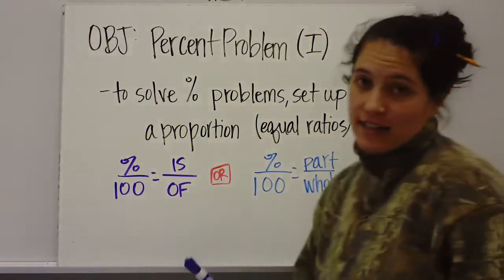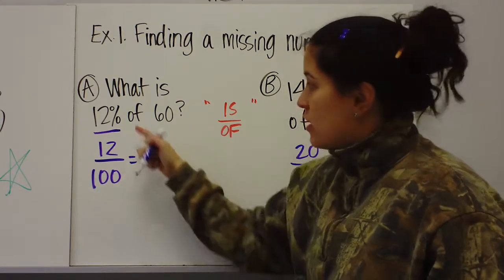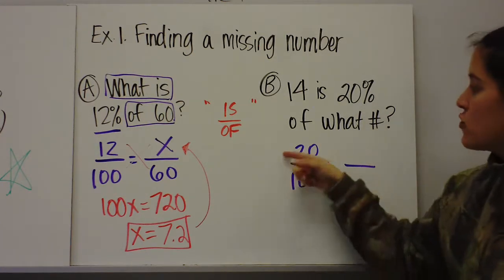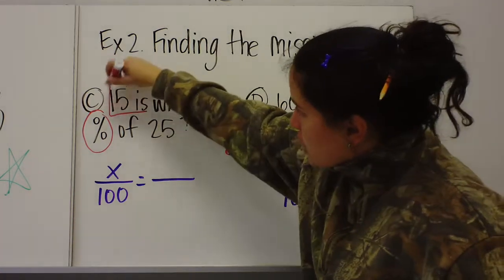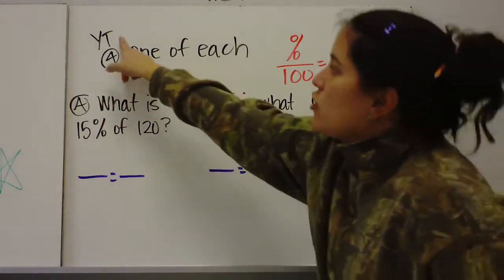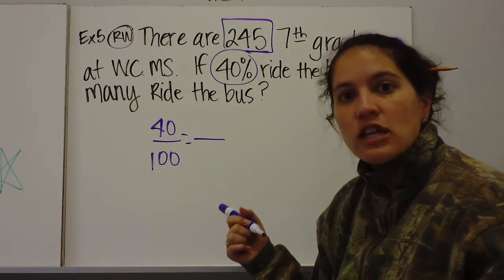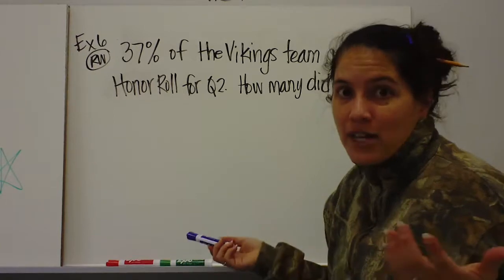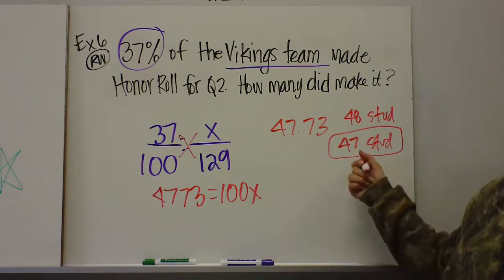Percent Problems Part 1